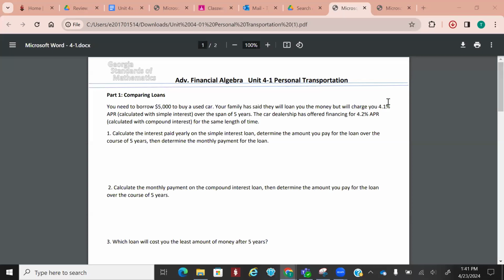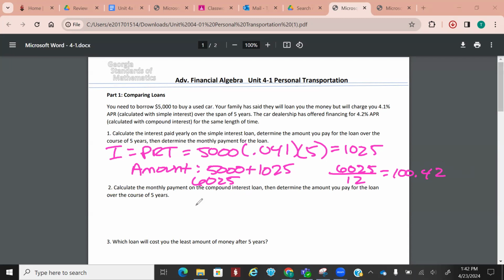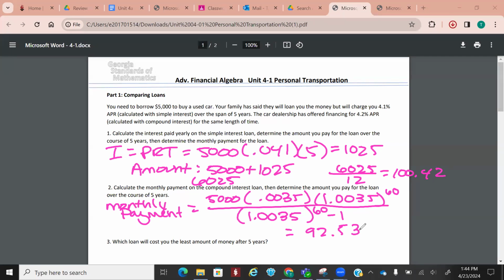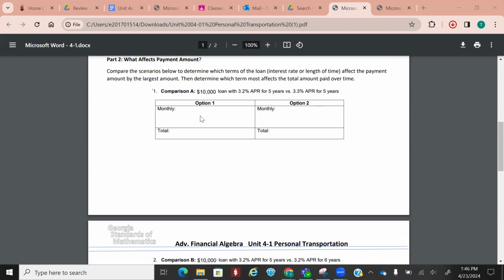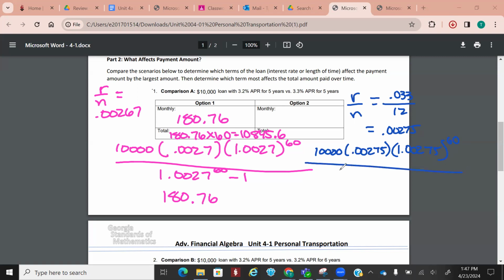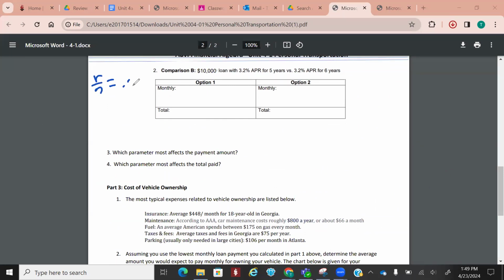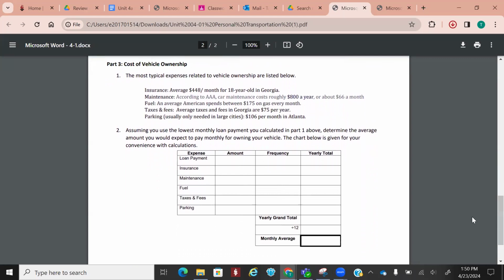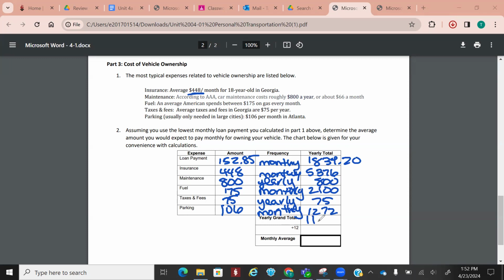AFA 4.1 - personal transportation